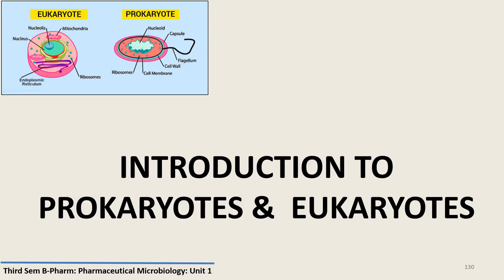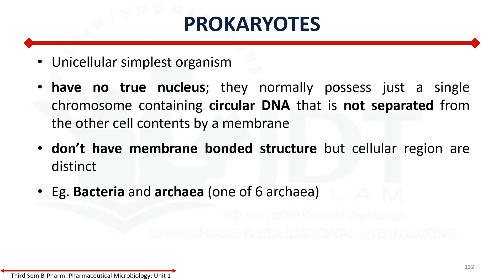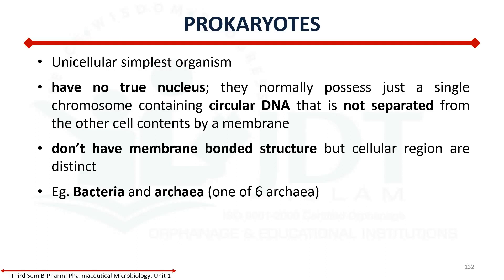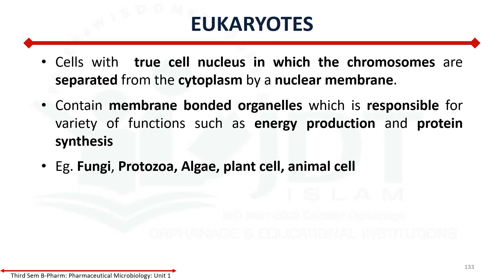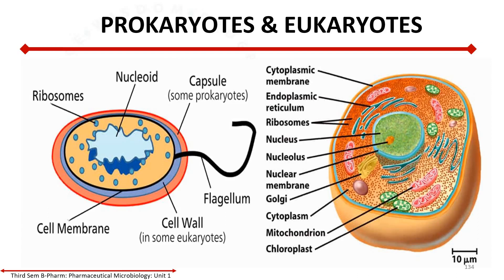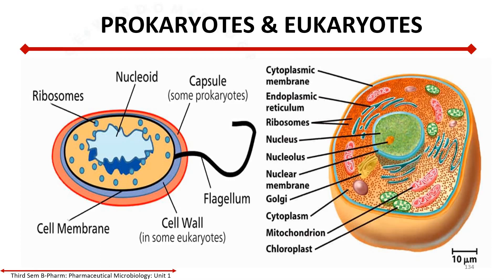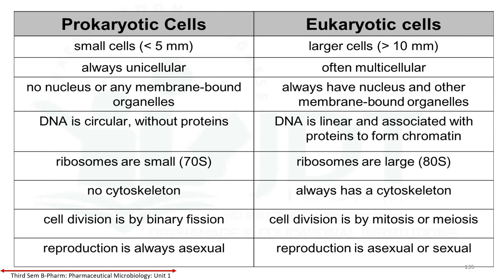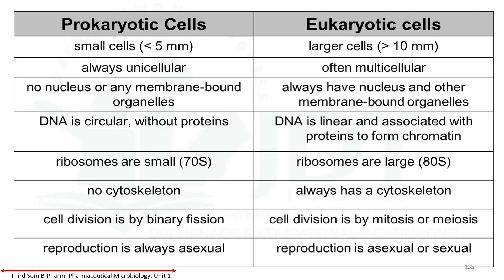Introduction to Prokaryotes and Eukaryotes: MALAYALAM